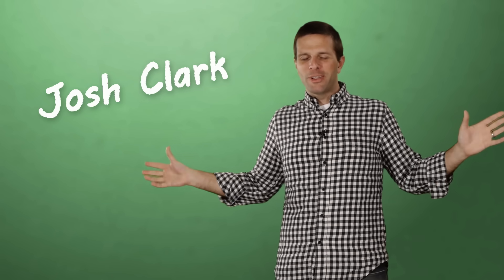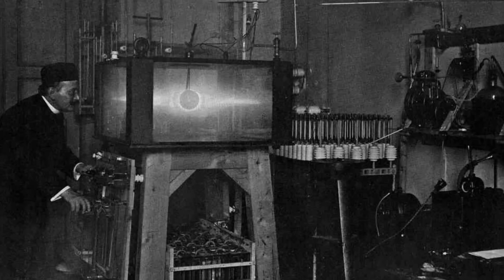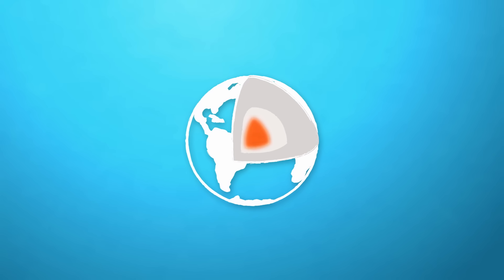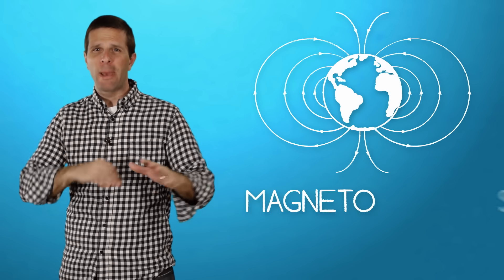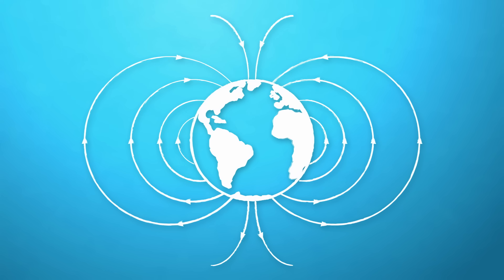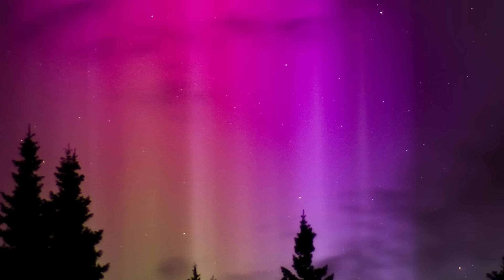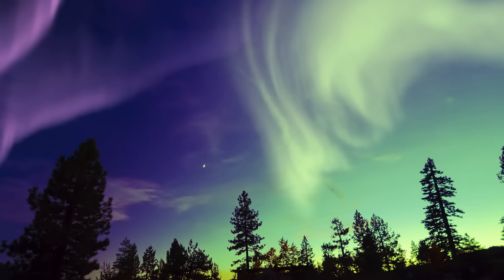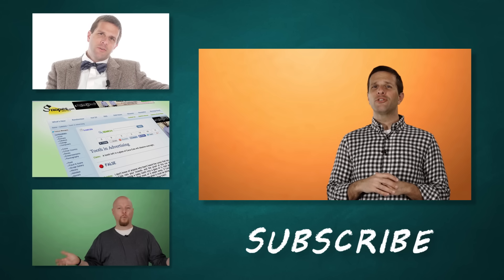What Causes The Northern Lights?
There are many misconceptions about what causes the Aurora Borealis when it really requires solar winds, magnetic fields and excited atmospheric gases.

The Northern Lights are beautiful and odd and have understandably inspired many myths. The Vikings thought they were a bridge between our world and Asgard where Thor and the other gods live. In another Norse myth, they are the light reflected of the armor of the Valkyries.  And people in Finland thought it was the archangel Michael (John Travolta) battling Beelzebub (the devil).

Wrong. Wrong. Wrong. All wrong.

It was the famous early astronomer and recanter of science, Galileo Galilei, who gave the Northern lights the name Aurora Borealis, which means “dawn of the North” in Latin. But it wasn’t until Norwegian scientist Christian Birkeland figured it out in 1896 that the true origin of the auroras was understood.

In the center of the Earth, the molten iron core generates magnetic fields that extend through the crust and into space around the planet, creating what’s called Earth’s magnetosphere. It’s a pretty great thing that Earth has it, because the magnetosphere protects us from all manner of charged particles spit out from the Sun.

The Sun is so hot that it produces plasma (a fourth state of matter) where positively charged atoms (ions) and negatively charge electrons flow freely around one another. These highly charged particles have enough energy to escape the Sun’s gravity and fly out into space, barreling toward Earth at 1 million miles per hour like a shotgun blast of solar hate. This is called solar wind.

When they encounter our magnetosphere, most of these ions and electrons bounce harmlessly off and Earth is saved. But some of these particles make it through the magnetosphere where it’s weakest (at the north and south poles), and when they do the light show begins.

The electrons that make it into our atmosphere interact with some of the elements there, particularly oxygen and nitrogen. The electrons transfer energy to them, exciting them in the process. To calm down, the excited atoms must release some energy, which they do as tiny packets of light called photons -- beautiful, beautiful photons.

Depending on where in the atmosphere the electrons interact with these other atoms, different colors are  produced. Oxygen emits a yellow-green color up to about 150 miles in the atmosphere. After that, it turns red. Nitrogen emits a nice blue color about 60 miles up. And don’t forget these colors can blend, which can create glowing pinks, purples and whites. It’s like Miami Beach up there.

This interplay is most vibrant during solar storms, which depend somewhat on the Sun’s solar cycle. And, although these lights can be produced at all hours, they aren’t visible during the day, since the sunlight outshines them.